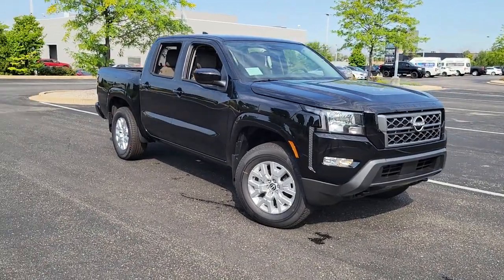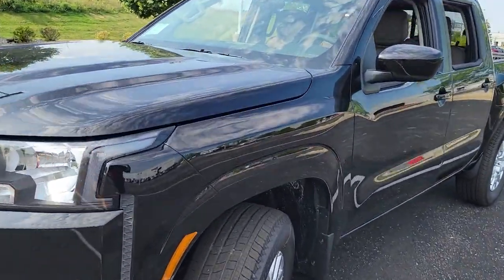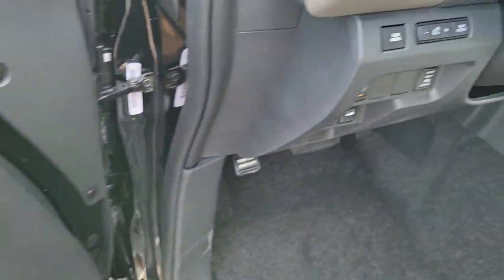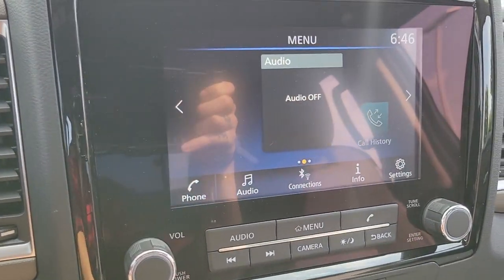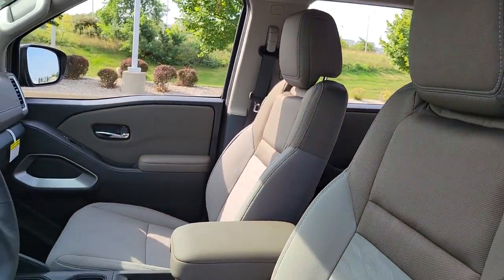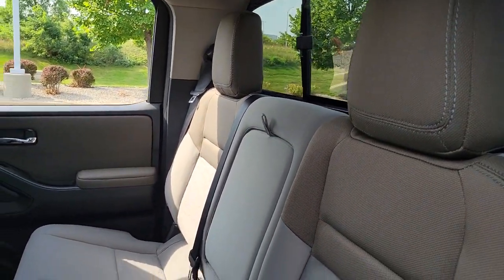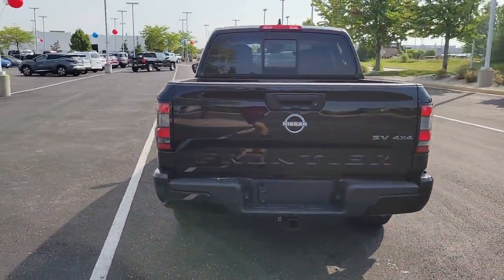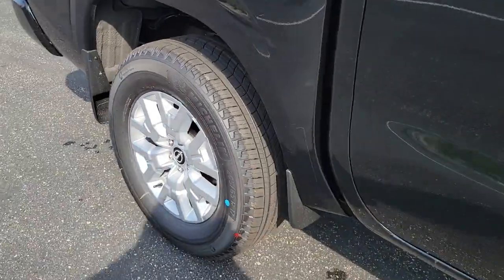2022 Nissan Frontier Milwaukee, Granville, Menomonee Falls, Brown Deer, Butler, WI N22025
Super Black New 2022 Nissan Frontier available in Milwaukee, WI at Russ Darrow Nissan Milwaukee. Servicing the Milwaukee, Granville, Menomonee Falls, Brown Deer, Butler, WI area.

Russ Darrow Metro Nissan Milwaukee
11212 W Metro Auto Mall

Factory MSRP: $39,985brbr2022 Nissan Frontier SV Super Black 4WD 3.8L DI DOHC 24V V6brbrbr~ RUSS DARROW GOLD CARD ($1,597 Value) INCLUDED WITH THIS VEHICLE! ~~br* 3 Oil Changes at no costbr* PRIORITY Service Schedulingbr* BUY 4 Oil Changes, Get the 5th Oil Change at no costbr* Complimentary Car Wash with Any Servicebr* Complimentary 1-Day Rental with $400+ of Repairs or Maintenancebr* Complimentary Shuttle Service (Round Trip in Our Trade Area)br* Complimentary Multi-Point Inspection with Any Servicebr* AND MORE!brbrDisclaimerbr(Tax, title, license, and service fees extra)brDue to constantly changing market conditions our published live market prices are valid for 24 hours.